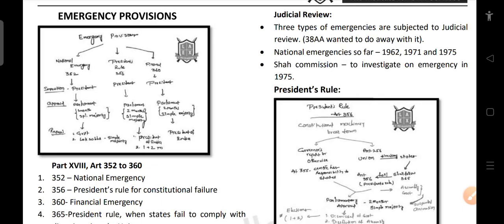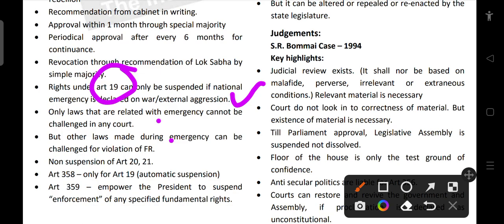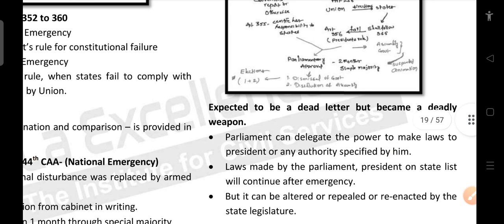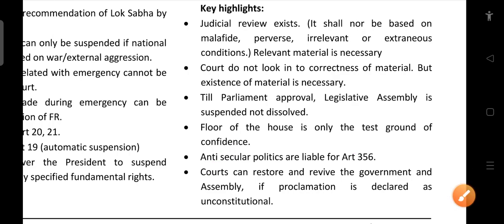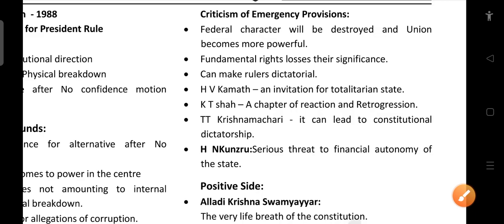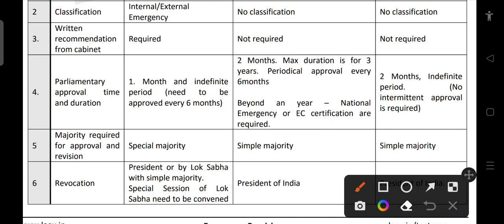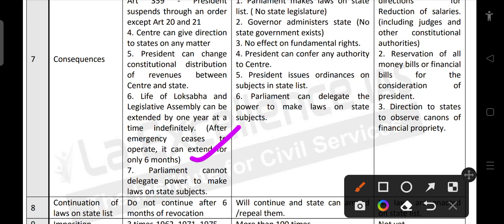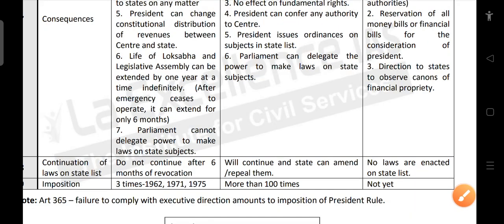D5 EMERGENCY PROVISION | POLITY STATIC SERIES | UPSC